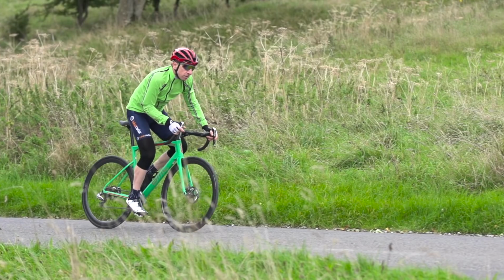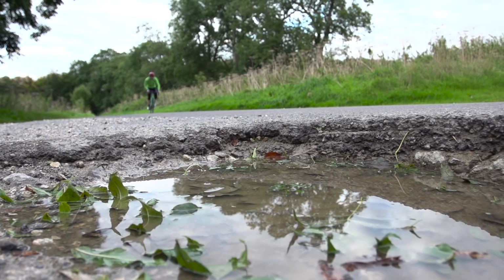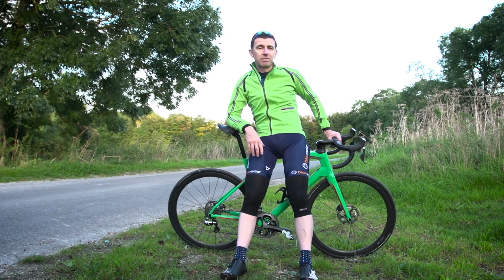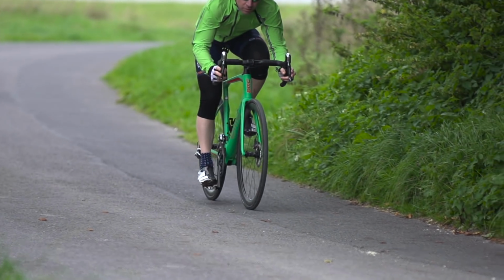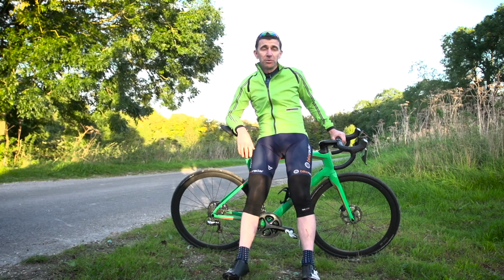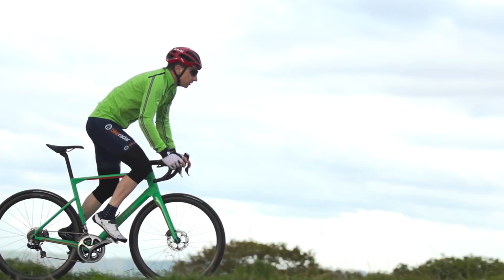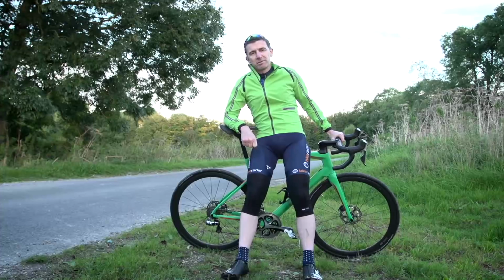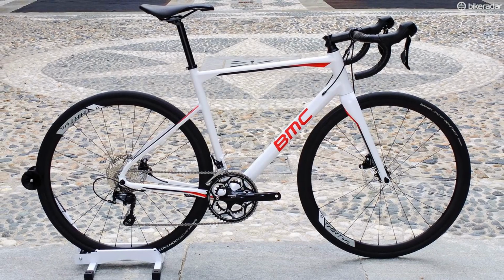BMC Roadmachine 01 - First Ride Review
The swiss brand boasts that its ultra-versatile new Roadmachine is a 'one bike collection', but is it any good?